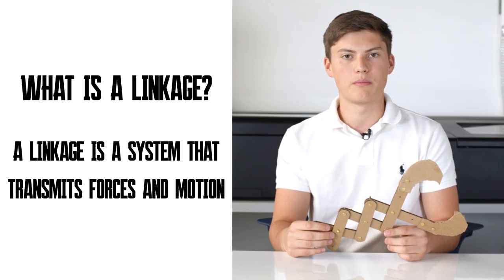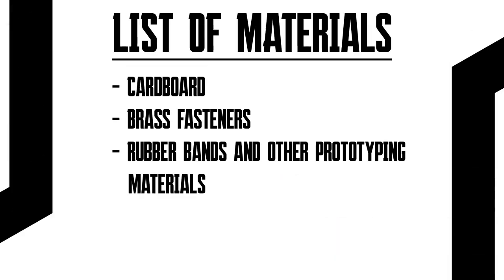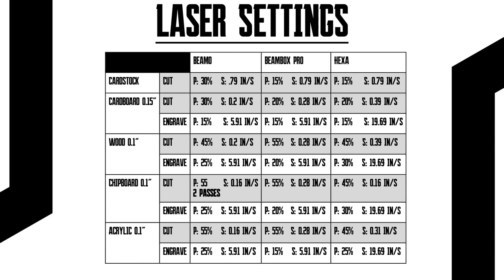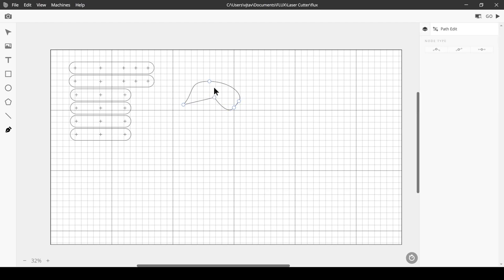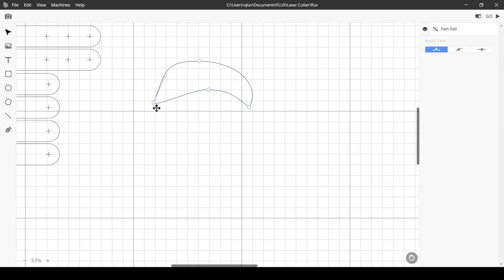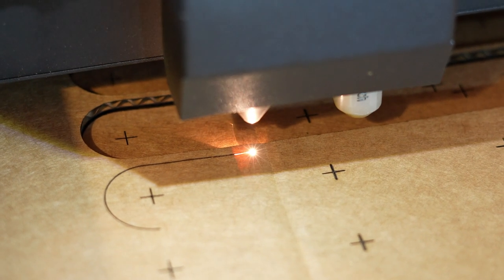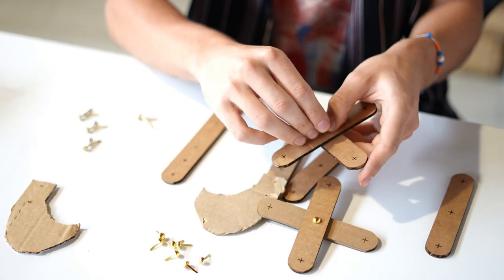FLUX Laser Cutting Curriculum #15 | Make a Grabber Arm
Welcome to FLUX Laser Cutting Curriculum Lesson #15 for Grade 4 to Grade7
From this lesson, students will work in teams to identify problems with a pre-designed grabber arm file. Students will design and build prototypes in order to make the grabber arm more successful.
You can find the complimentary project download from Design Market , you can access the SVG files and the project worksheet that provides a detailed lecture procedure and learning objectives.

-About FLUX Curriculum -

FLUX teams up with Flux Space to revolutionize STEAM education through CO2 laser cutters. Together, we’ve developed a curriculum for K-12, merging hands-on projects with foundational STEAM concepts. Our CO2 lasers transform classrooms, bridging theory and tangible learning, and preparing students for a future filled with innovation.